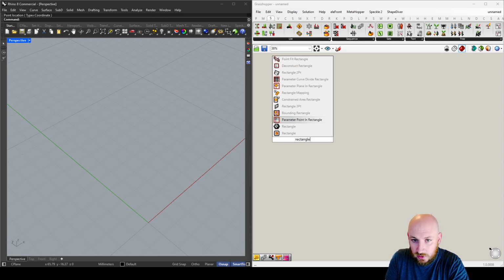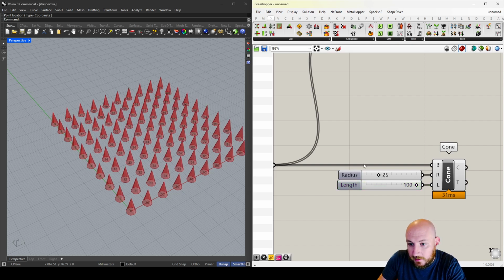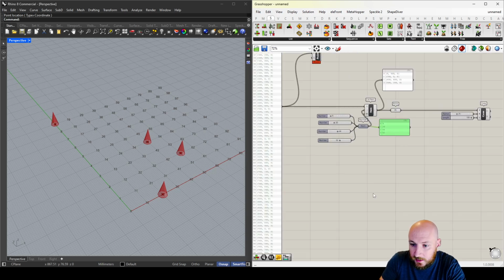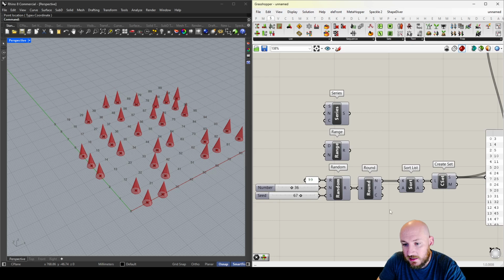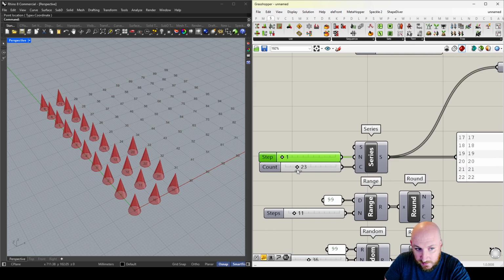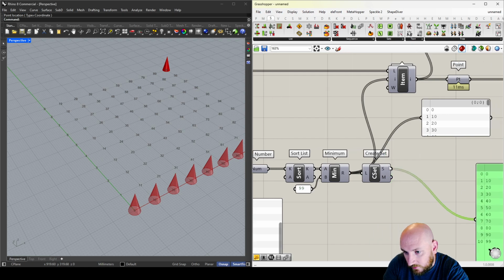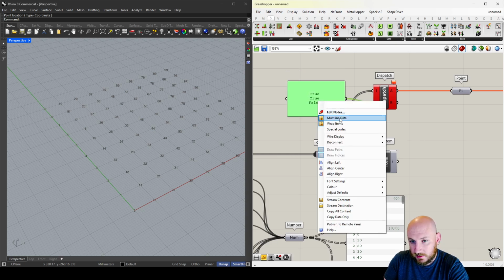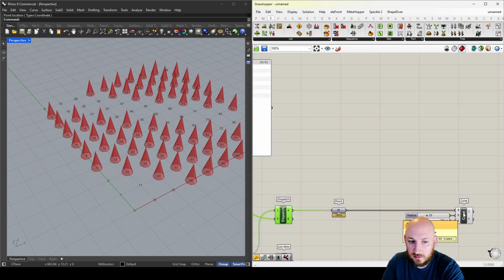0005_Bridge_SelectingItemsWithNumbers